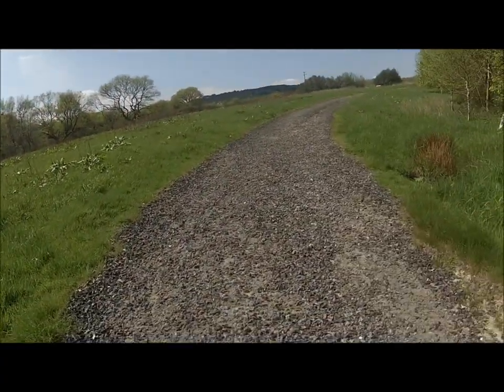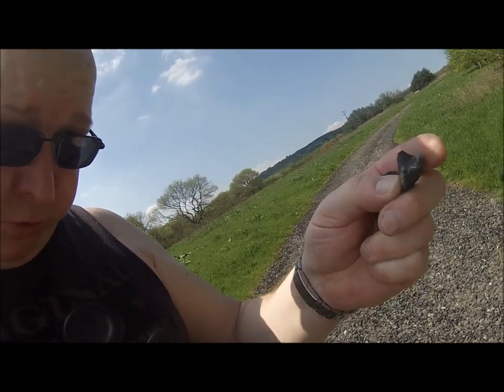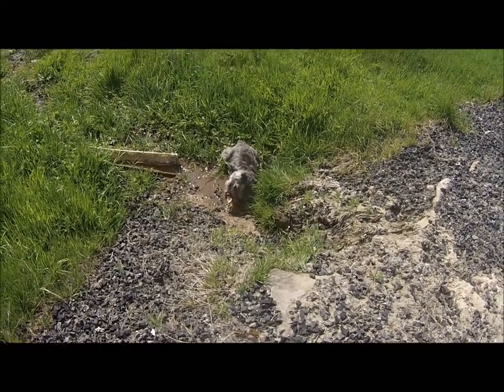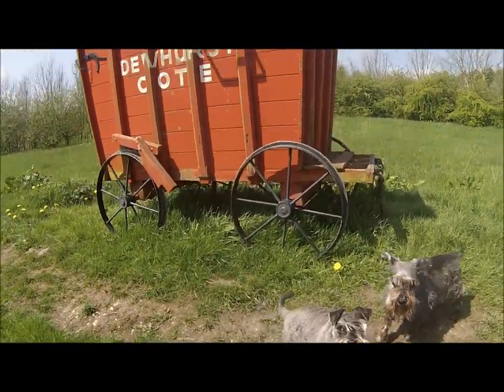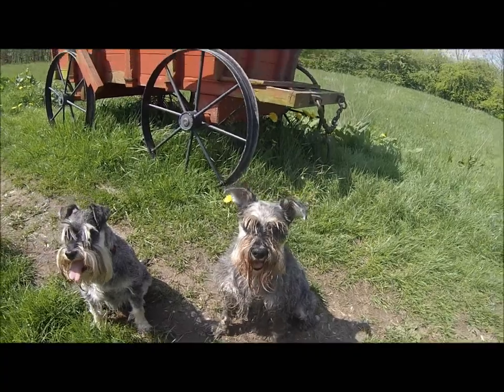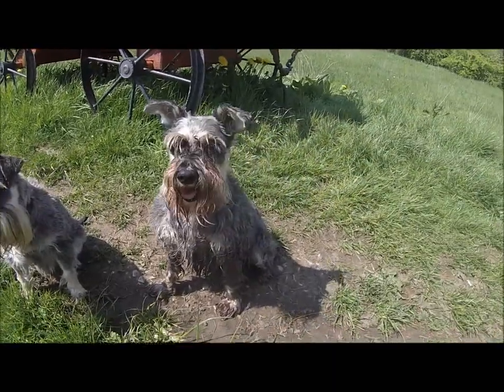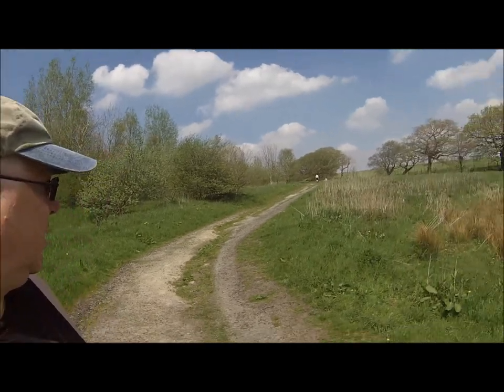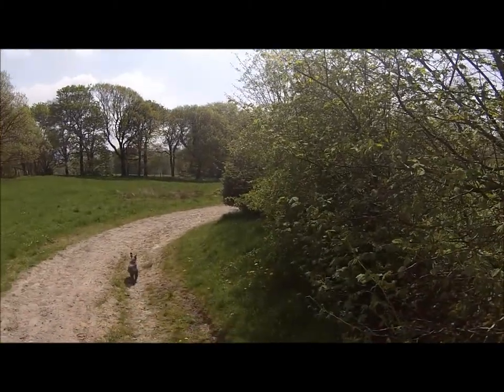Dog walk 180506 Horrocks wood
A short video while we were out geocaching which was thinly disguised as a dog walk for our two miniature Schnauzers, Izzy and Belle. On the way round we spotted a herd of deer and got some footage for your perusal.

Cheers,

Schnuz.